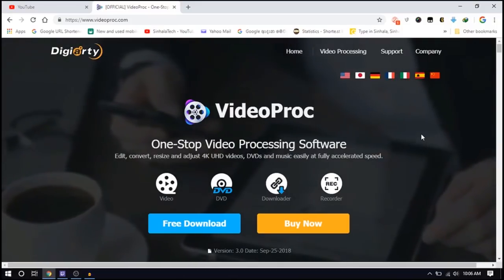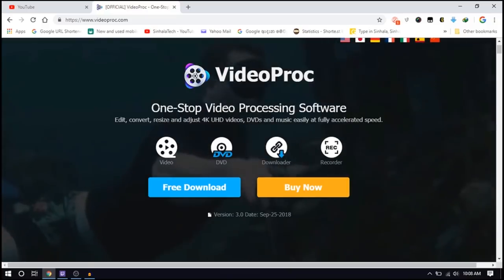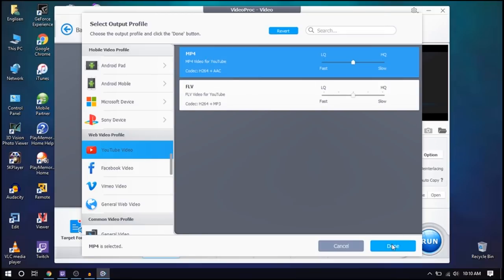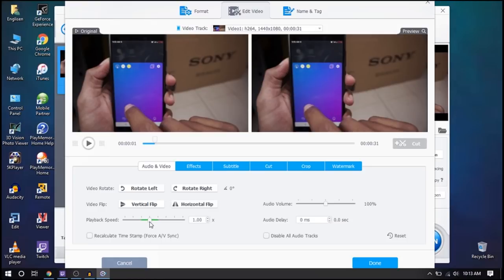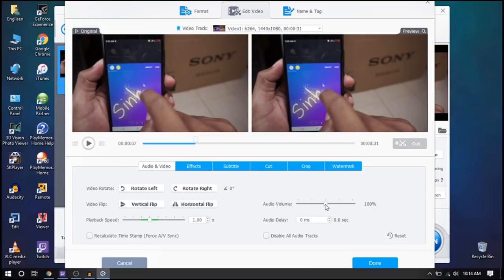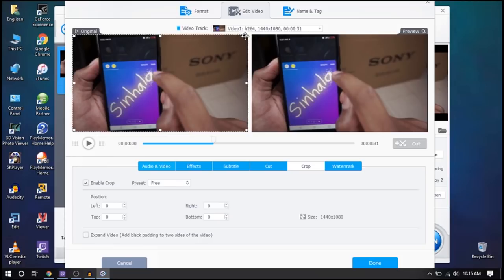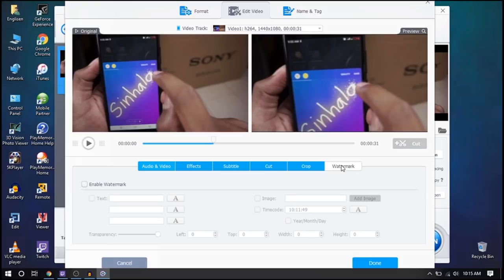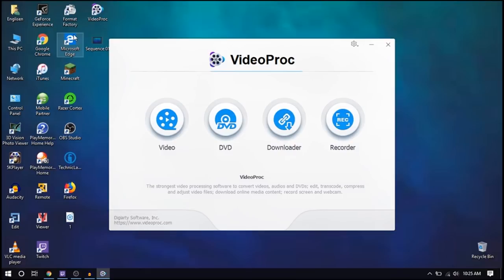වීඩියෝ Edit කරන අය අනිවා බලන්න (4K) | 4K Video Processing Software VideoProc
The Only Full GPU Accelerated Video Processing Software
VideoProc comes as the No.1 fast video processing software that peaks Level-3 Hardware Acceleration fully powered by Intel®, AMD® and NVIDIA® GPUs, delivering buttery smooth (4K) video editing and transcoding without compromising quality.

Cut, Crop, Merge, Effects – Simple Editing Polishes Up Your Footages
Process and touch up your large HD / 4K footages from GoPro, DJI, smartphones, etc. in an easy and non-destructive way.

By cutting, you can shorten a video, chop away unwanted segments and rearrange clips in any sequence, before uploading to YouTube and other UGC sites. A video file can be cut before any other editing operation such as splitting.

It lets you crop a video to eliminate black bars, remove distracting portions, zoom in and highlight the focal point, improve the image composition, or change aspect ratio. On the flip side, you can expand video to meet the aspect ratio requirement of YouTube uploading, widescreen playback, etc.

VideoProc has diverse subtitle features: enable, disable or export subtitle, choose subtitle (language) track, add (hardcode or softcode) external subtitle files (.ass, .ssa, .srt) to videos, search subtitles online for movies and TV episodes.

It allows you to apply preset visual effects and filters, such as Graysale, Mirror, Edge, Painting and Sharpen to your video tracks. Quick moulds to artify and stylize your videos. Fine-tune colors, image brightness, contrast, hue, gamma and saturation.

VideoProc can rotate your video left or right (clockwise or counter-clockwise) 90 degrees, 180 degrees or 270 degrees, even mirror flip video vertically or horizontally.

It enables you to merge several video fragments like MP4, MKV, AVI, MOV into a single H264 file. The unique "MKV Multi-Track" feature will even allow you to combine multiple video/audio/subtitle tracks in one MKV file.

Easy & Advanced Editings All Covered in Toolbox
No matter you are a seasoned pro or just getting started, VideoProc helps you edit HD and 4K videos in a streamlined workflow.

Process Whatever 4K/HD Video, from Whatever Device

tags -